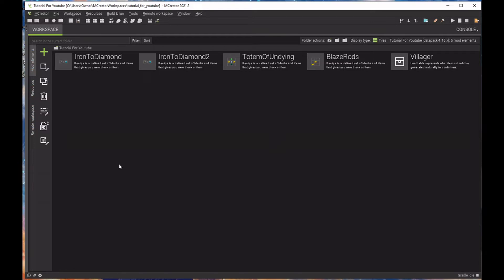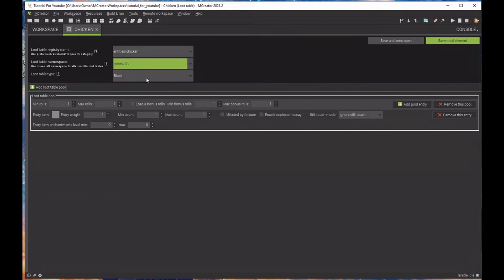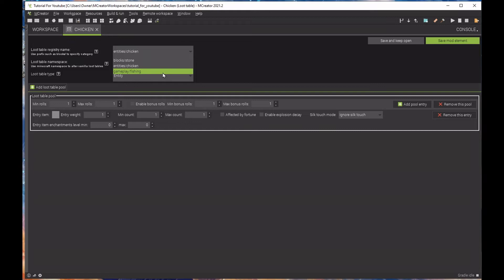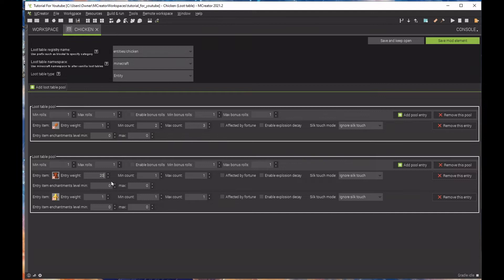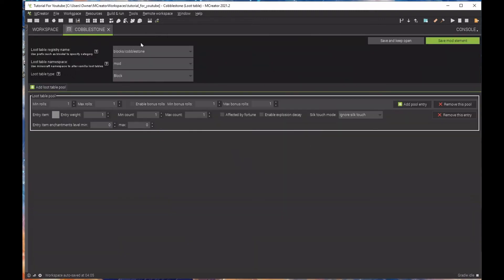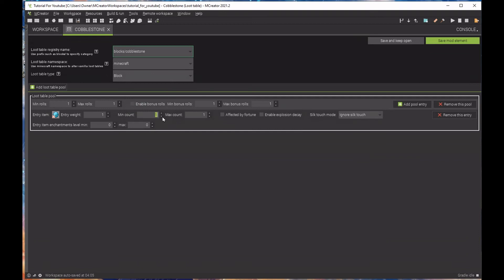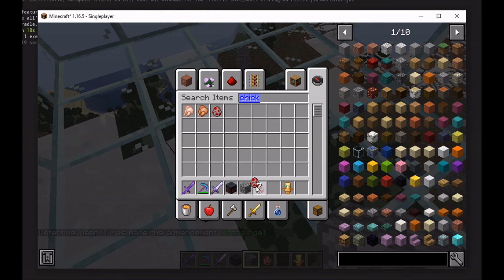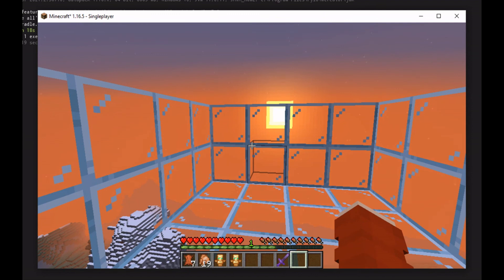Creating Custom Loot-Tables in MCreator (Episode 2) [v 2021.2] [No Coding]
Hello All, My name is Detective Queen and today we are Creating A Data-Pack with MCreator [v. 2021.2].

We are making some Custom recipes, Custom Loot-Tables, and Explaining in plain English what all of the terms mean as we go so you dont get confused! This is the first part of my series, where at the end we will have a full-functioning data-pack. Best of yet, there is ABSOLUTELY NO CODING!!

A little FYI about me, I am Female, I'm not transgender, and I HATE my deep voice, so pleeease dont talk about it.